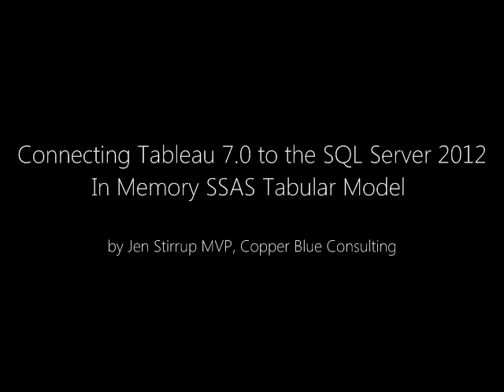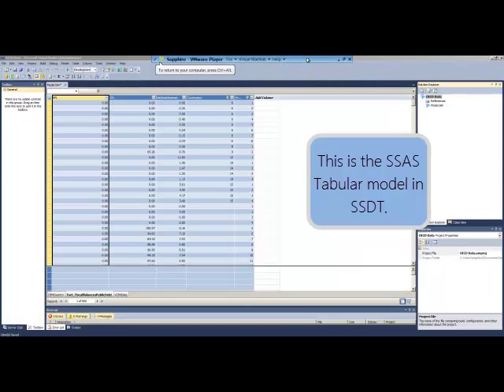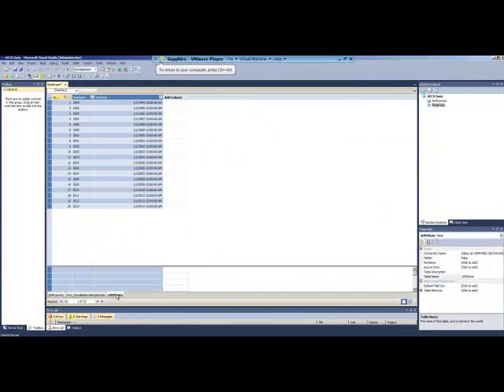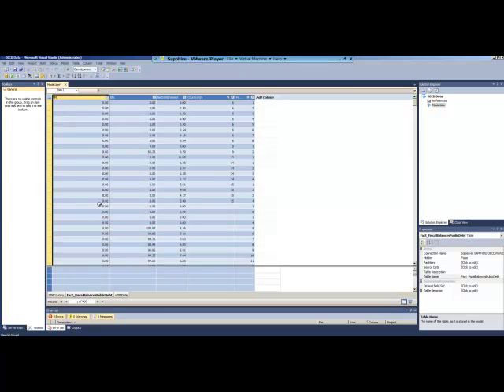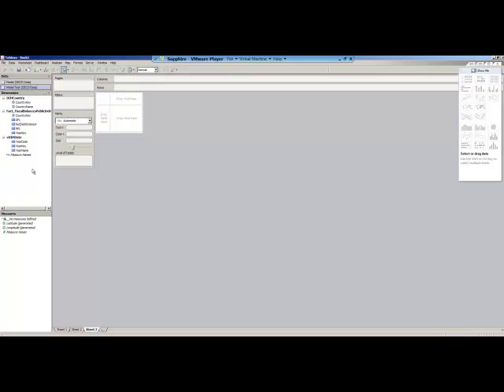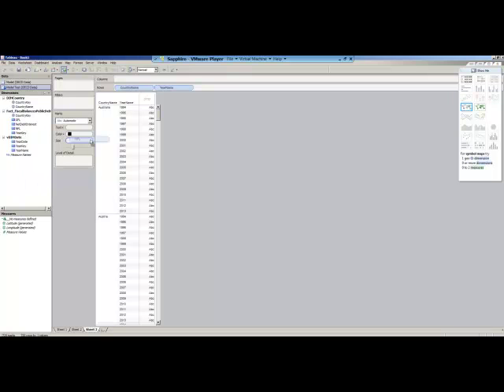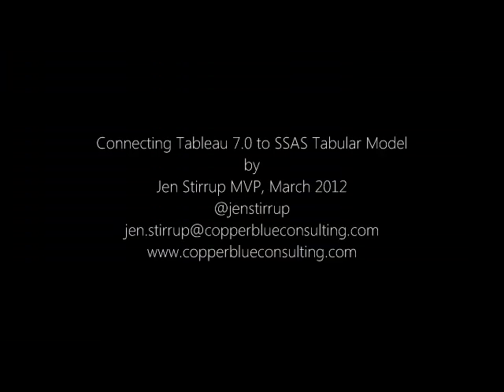Connect Tableau 7.0 to SSAS Tabular Model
This brief video will show you how to connect Tableau 7.0 to the SQL Server 2012 In Memory SSAS Tabular Model